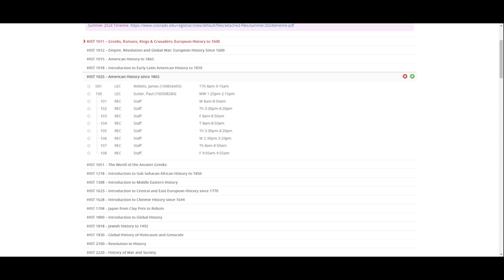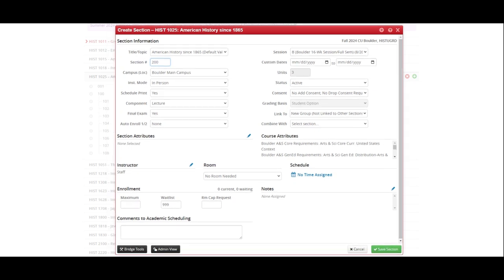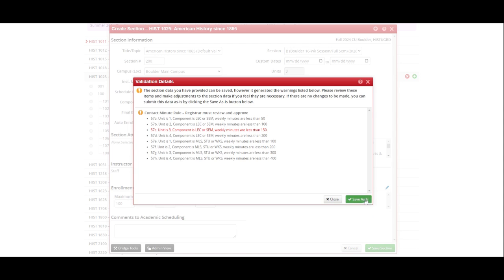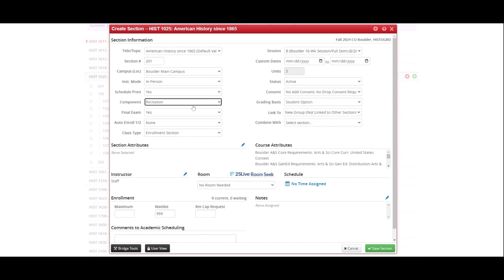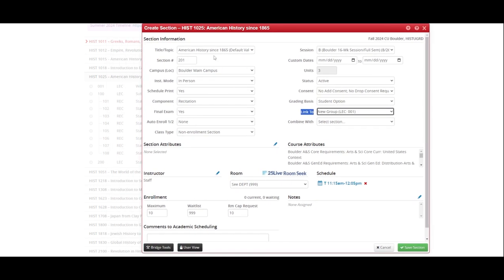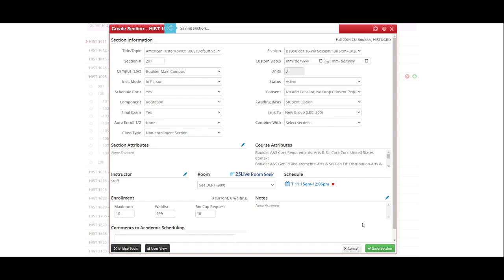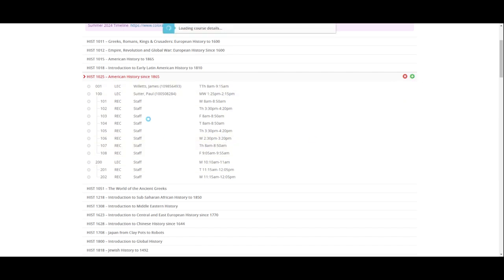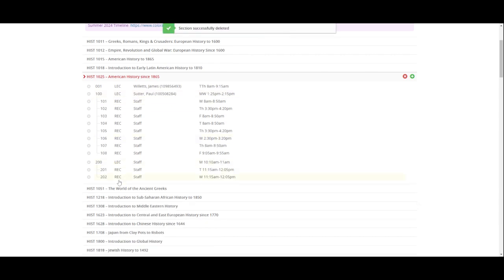How to Create Linked Sections in CLSS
This video demonstrates how to create linked sections in Course Leaf Section Scheduler (CLSS).